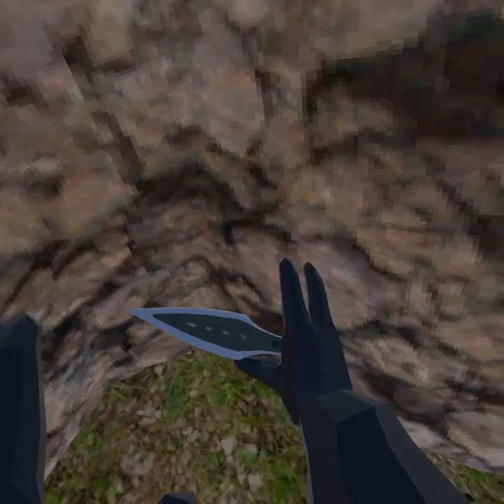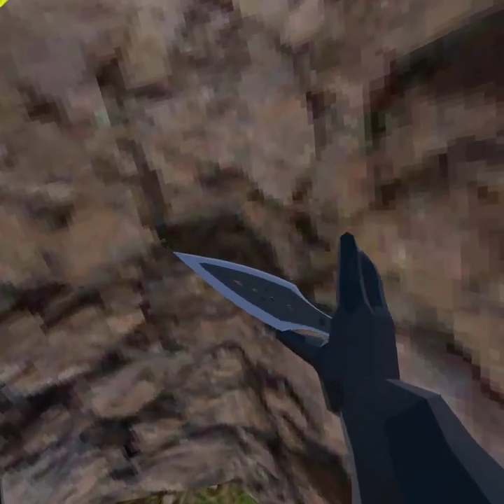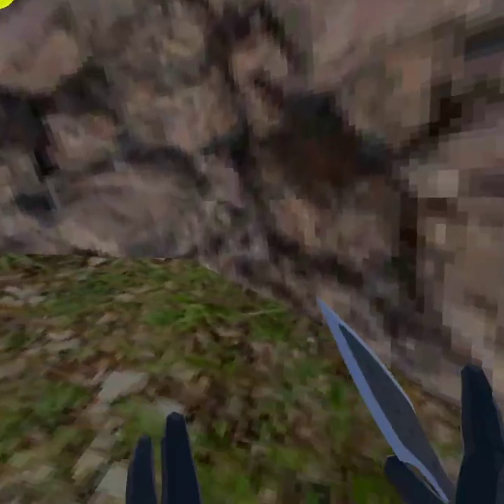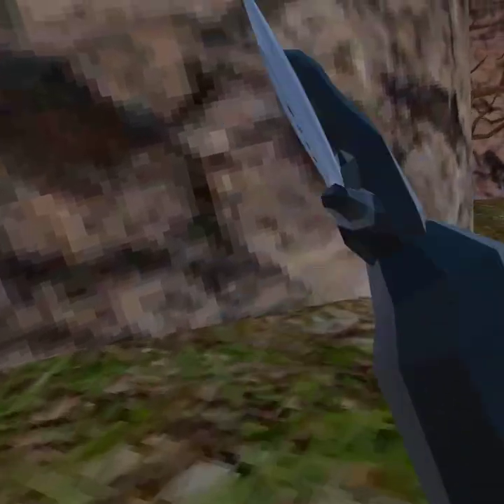how to vertical in Gorilla Tag